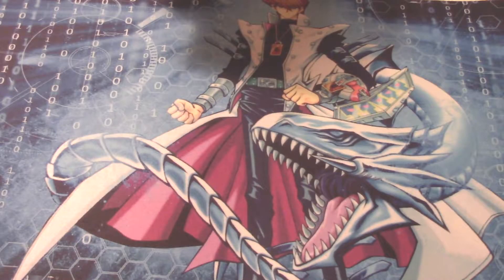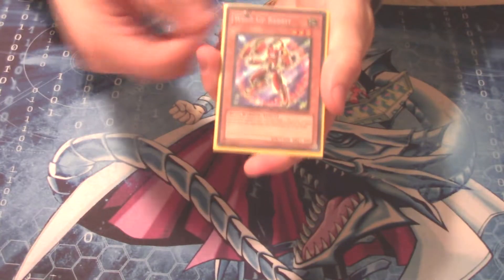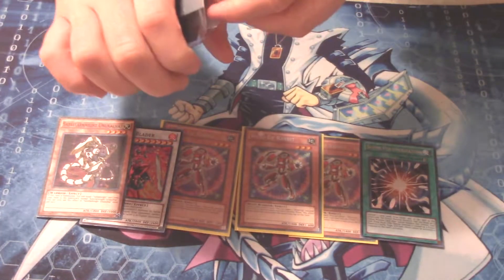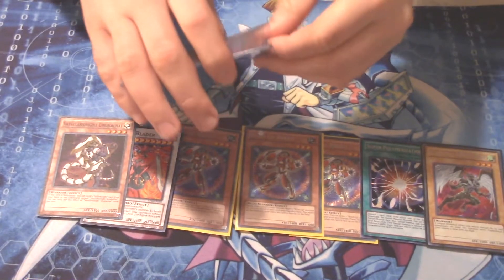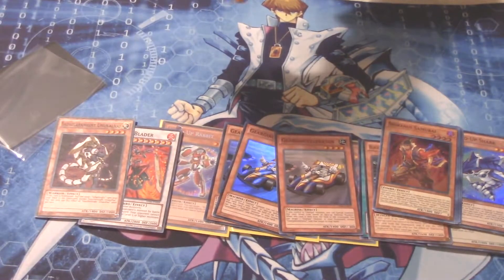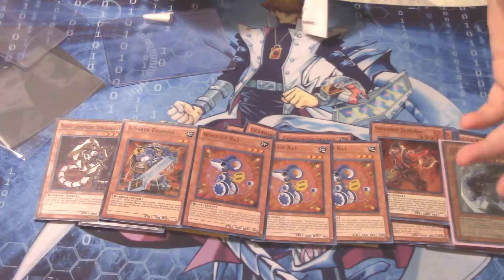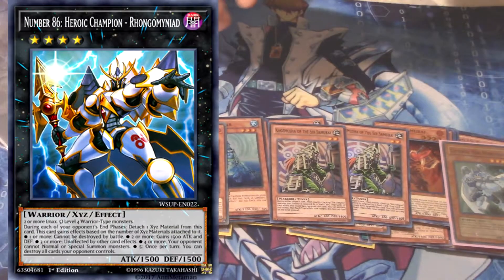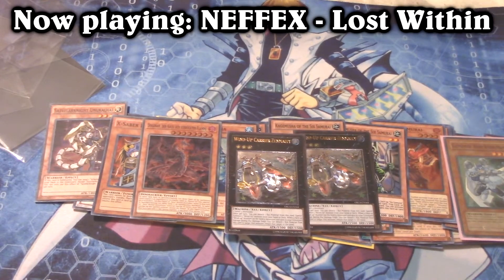Mail Call - Holo Out All The Things | "Black Friday Is Great"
Check out the wonderful artist who did the new icon and banner!